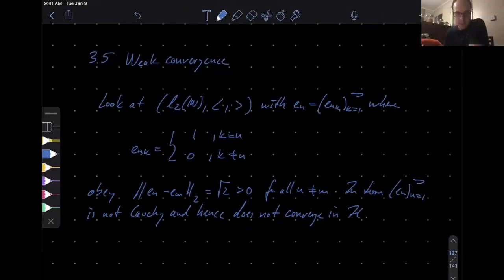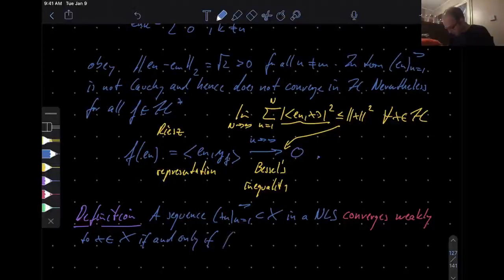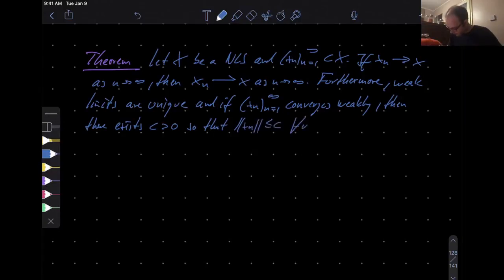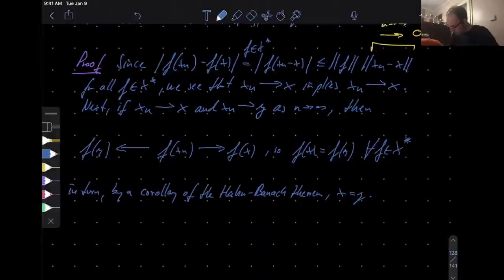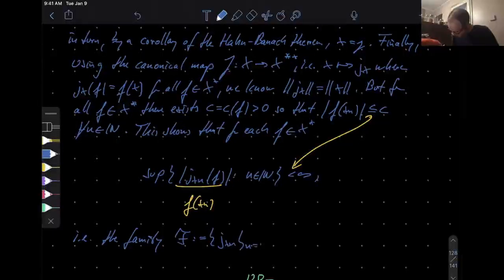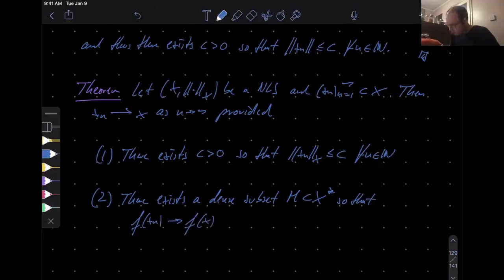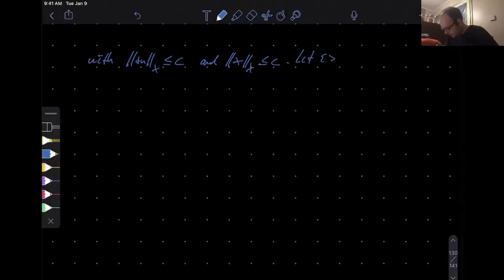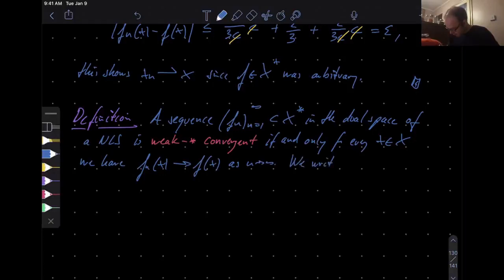Functional Analysis w19v2